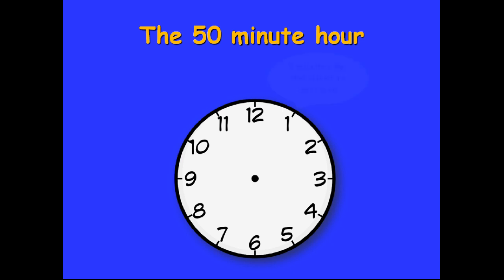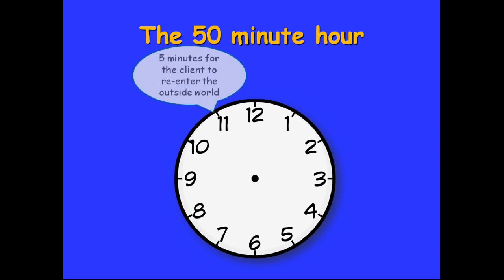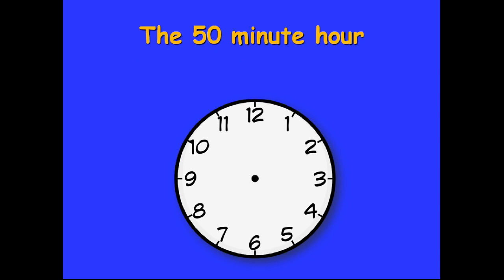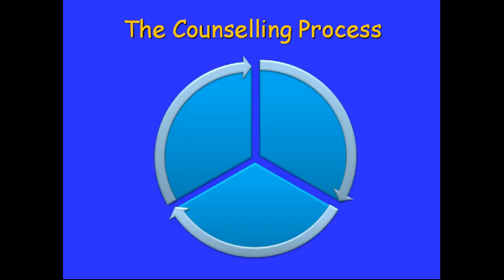The Counselling Process.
What is the Counselling Process  ?(CLICK SHOW MORE)

In this presentation I discuss how counselling skills are used within the structure of a session.